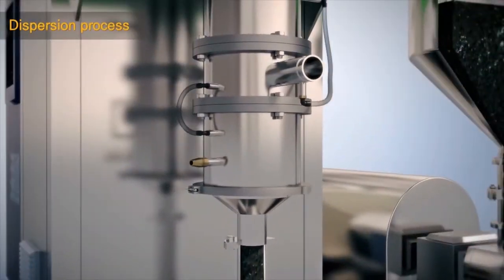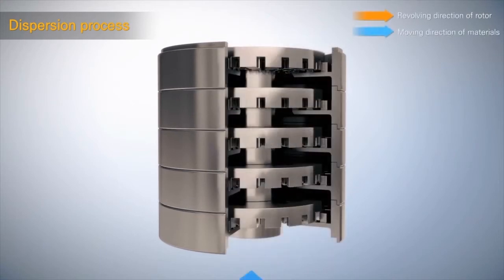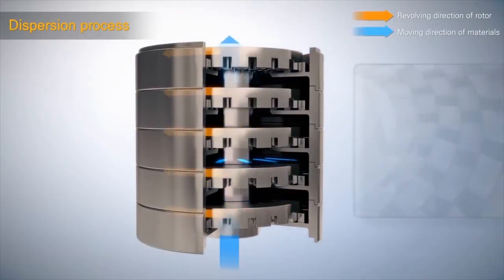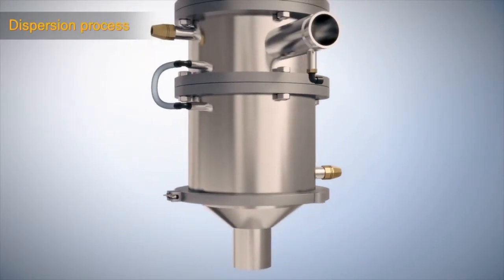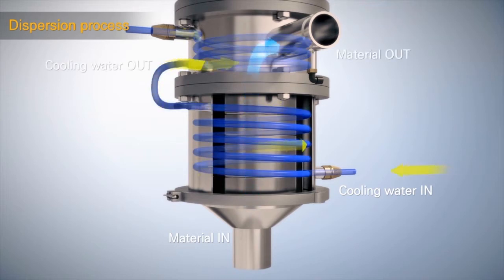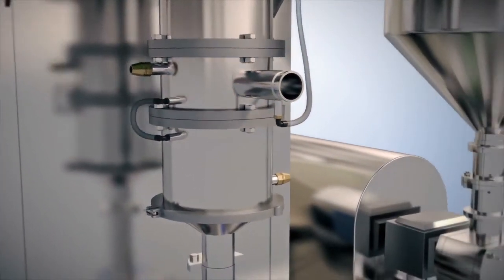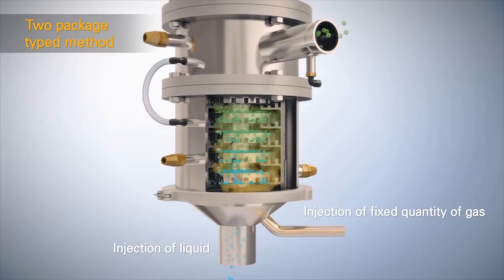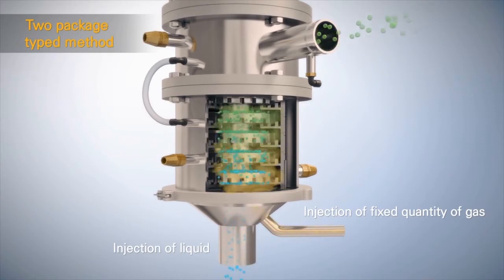2차전지 도전재 CNT분산 by PASSON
2차전지의 도전재로 최근 많이 사용되는 CNT의 분산은 가격이 비싼 재래식 방식으로 진행되었으나, 생산성이 낮고 유지보수비용이 높았습니다.
그러나 특허받은 PASSON을 통해 생산성을 높이고 분산력을 향상시켜 2차전지 도전재의 기능을 높일 수 있습니다.

제품에 대한 문의나 견적의뢰는 아래 연락처로 부탁드립니다.
감사합니다.

Dispersion of CNTs, which is recently used as a conductive material for secondary batteries, was carried out using the expensive conventional method, but the productivity was low and the maintenance cost was high.
However, through the patented PASSON, the function of the secondary battery conductive material can be increased by increasing productivity and improving dispersion.

K&S COMPANY INC.